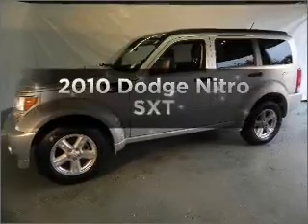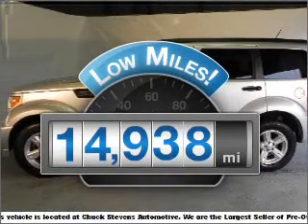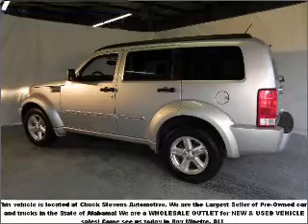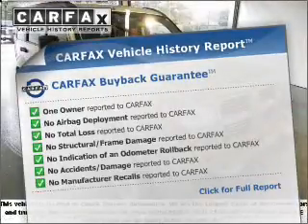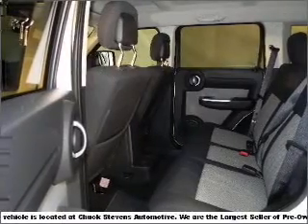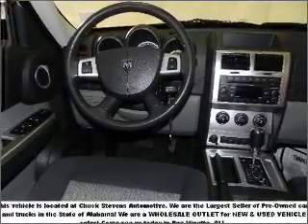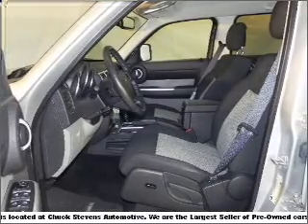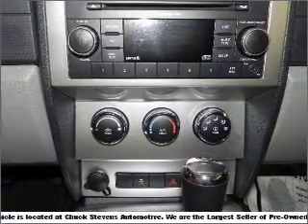2010 Dodge Nitro - Bay Minette AL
Year: 2010
Make: Dodge
Model: Nitro
Engine: 3.7 liter 6 cylinder 12 valve
Transmission: Automatic
Exterior: Bright Silver Metallic
Miles: 14938
Chuck Stevens Ford
1304 Hwy 31 South
Bay Minette, AL 36507